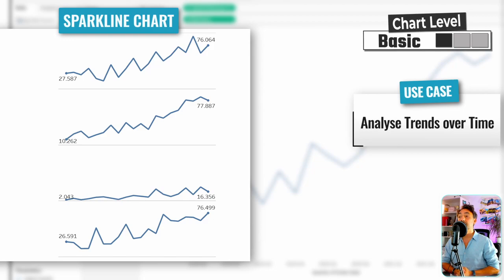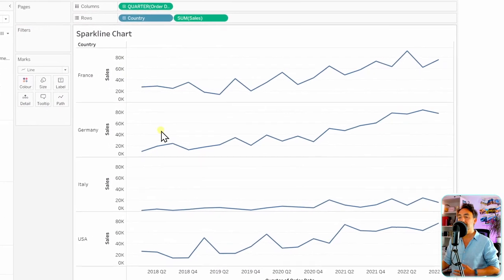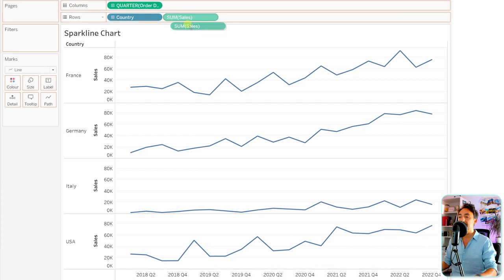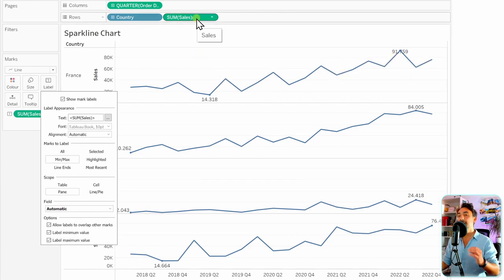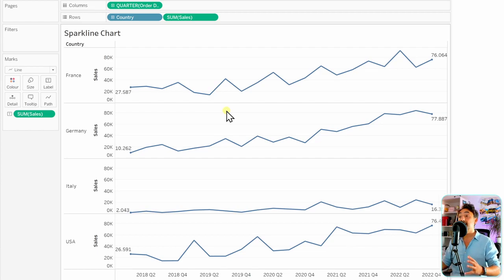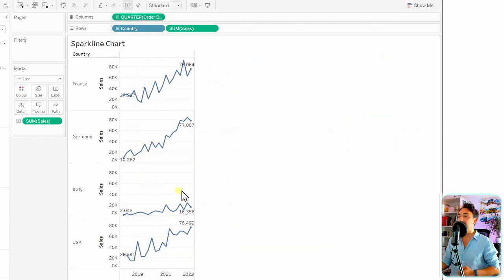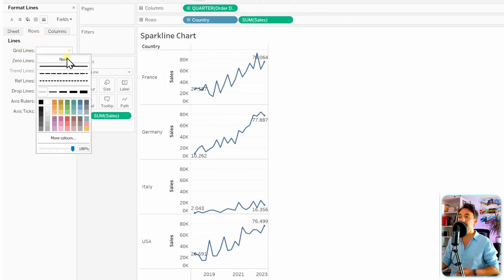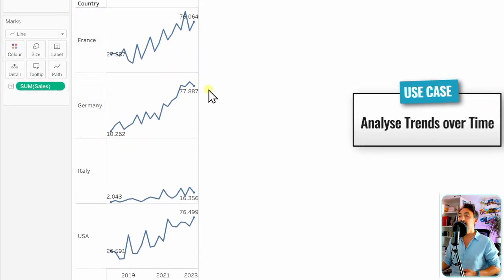Tableau Charts: Sparklines | Tableau Course #110